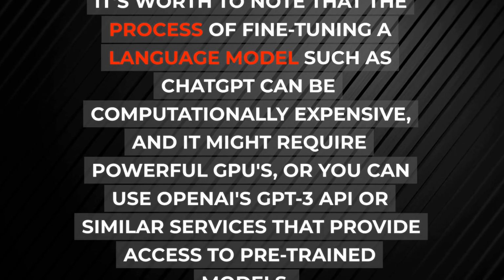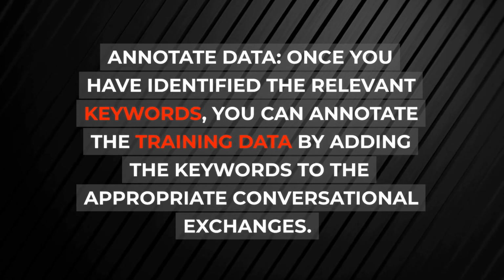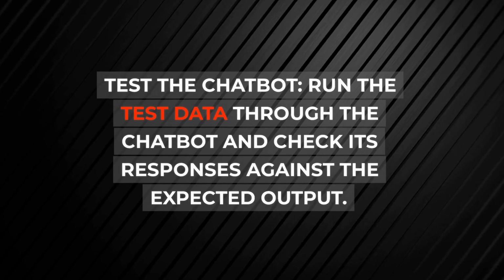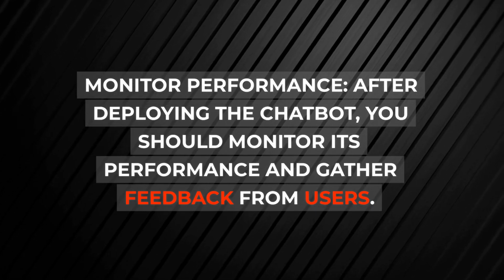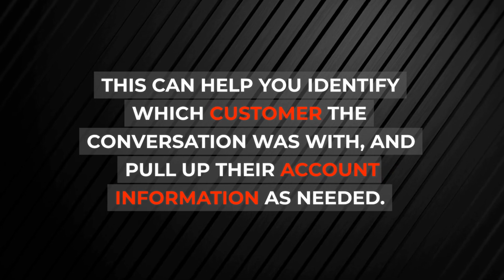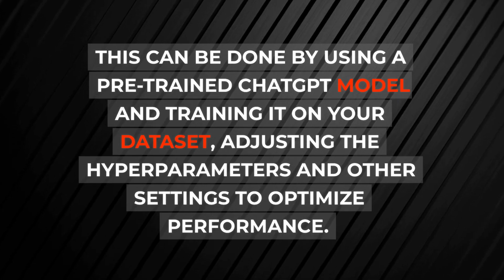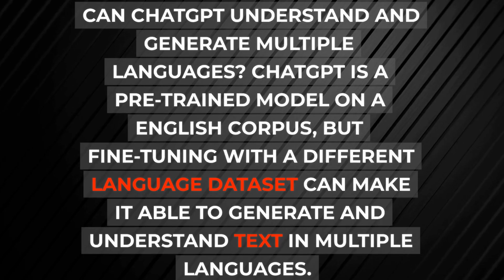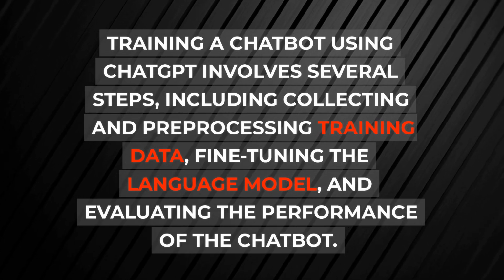OK, AI is here now what do I do?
Welcome to our comprehensive beginner's guide to social media marketing for YouTube! In this class, you'll learn the essential strategies and techniques you need to effectively market your business or brand on YouTube and other social media platforms. how to use chatgpt

We'll start by introducing you to the different social media platforms and helping you choose the ones that are most suitable for your business. You'll learn how to create engaging content for YouTube and how to use hashtags, tags, and other tactics to reach a larger audience. We'll also cover the importance of creating a consistent brand image and using YouTube's algorithms to your advantage.

Next, we'll cover the importance of building a community and engaging with your followers. You'll learn how to create a social media calendar and how to use analytics to track your progress and measure your success. We'll also provide tips on how to optimize your YouTube videos for search and how to use YouTube's advertising tools to reach a targeted audience.

Throughout the class, you'll have the opportunity to put your skills into practice and to receive feedback from our experienced instructors. You'll also have access to a wealth of resources and exercises to help you master the basics of social media marketing for YouTube.

By the end of this class, you'll have a solid understanding of how to use social media, including YouTube, to effectively market your business or brand and to connect with your audience. So join us today and start building your online presence!

Develop and sell AI products or services: You can create your own AI products or services, such as chatbots, language translation tools, or image recognition software, and sell them to businesses or consumers.

Use AI to optimize business processes: AI can be used to automate and optimize business processes, such as data analysis, customer service, and supply chain management. This can help businesses save time and money, which they may be willing to pay for.

Monetize AI-generated content: If you have an AI tool that generates content, such as music, art, or writing, you can monetize it by selling the content or licensing it to others.

Provide AI consulting or training: As the use of AI becomes more widespread, businesses may need guidance on how to use it effectively. You can offer your expertise as an AI consultant or trainer and charge for your services.

Here is a list of some popular AI software and the types of tasks they can be used for:

TensorFlow: A machine learning library for dataflow programming. Can be used for tasks such as image and language processing, and predictive modeling.

Keras: An open-source neural network library. Can be used for tasks such as image

and text classification, and natural language processing.

PyTorch: An open-source machine learning library for Python. Can be used for tasks such as image and natural language processing, and predictive modeling.

OpenCV: An open-source computer vision library. Can be used for tasks such as image and video processing, and object detection.

Deep Learning Toolbox: A toolbox for MATLAB that provides algorithms and functions for deep learning tasks such as image and text classification, and natural language processing.

Microsoft Azure Machine Learning: A cloud-based machine learning platform. Can be used for tasks such as predictive modeling, data visualization, and machine learning model deployment.

Google Cloud AI Platform: A cloud-based platform for building, deploying, and managing machine learning models. Can be used for tasks such as predictive modeling and natural language processing.

Amazon SageMaker: A cloud-based platform for building, training, and deploying machine learning models. Can be used for tasks such as predictive modeling and image and text classification.